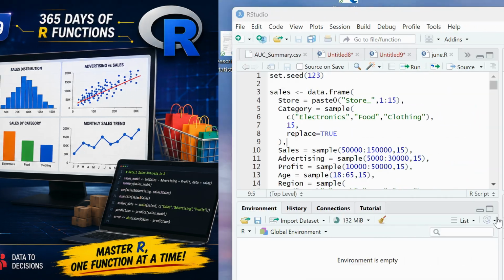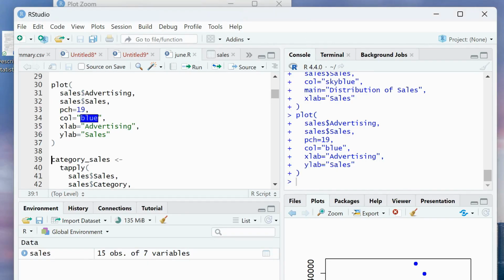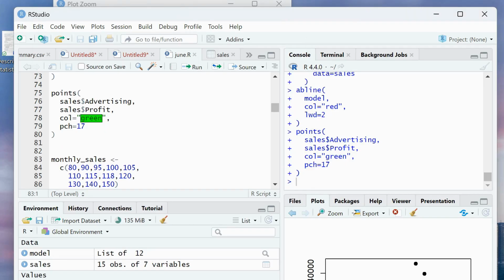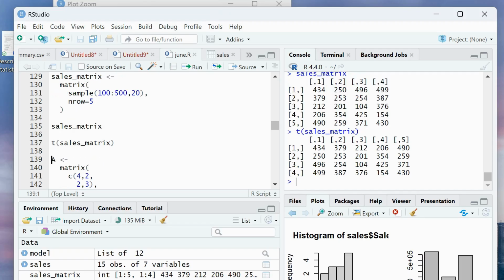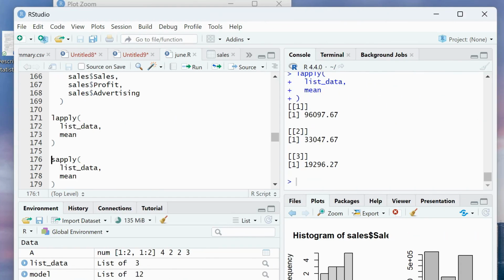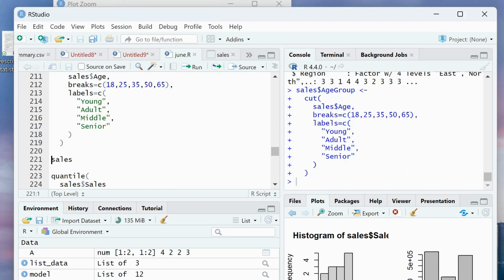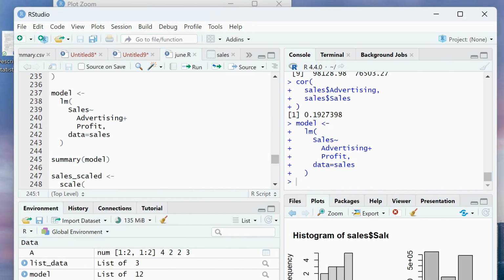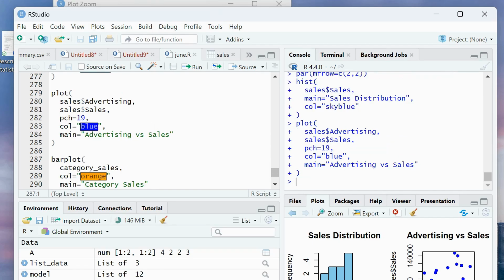From Raw Data to Business Insights Using R| Retail Sales Analytics Project | 365 Days of R Functions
Learn how professional data analysts transform raw business data into meaningful insights using R Programming!

Welcome to the Monthly Recap (Days 31–59) of our 365 Days of R Functions series.

In this project-based tutorial, we work through a Retail Store Sales Analytics Project using 29 essential Base R functions. Rather than learning functions individually, you'll see how they fit together in a realistic analytics workflow—from exploring data and creating visualizations to building predictive models and evaluating results.

Whether you're a student, researcher, faculty member, data analyst, statistician, or aspiring data scientist, this video demonstrates how R can be used to solve practical business problems.

🛒 Real-World Project

Using a Retail Store Sales Dataset, you'll learn how to:

✅ Explore and visualize sales data

✅ Build professional charts

✅ Compare product categories

✅ Perform matrix calculations

✅ Automate repetitive analyses

✅ Create customer segments

✅ Analyze relationships using correlation

✅ Build linear regression models

✅ Standardize variables for machine learning

✅ Measure prediction errors

✅ Generate actionable business insights

Students learning R Programming
Statistics students
Business Analytics professionals
Researchers and PhD scholars
Faculty members
Data Analysts
Business Intelligence professionals
Anyone interested in practical R programming
💻 Software Used
R
Base R
RStudio
📅 Series Information

This video is part of the 365 Days of R Functions series.

📌 Monthly Recap: Days 31–59

Learn one R function every day with practical examples and real-world applications.

💬 Comment your favorite R function

📘 About Stats Made Simple

🎯 Learn • Analyze • Succeed

We simplify:

R Programming
Statistics
Data Science
Machine Learning
Business Analytics
Research Methodology

through practical examples and project-based learning.